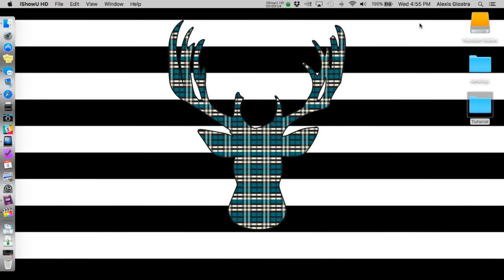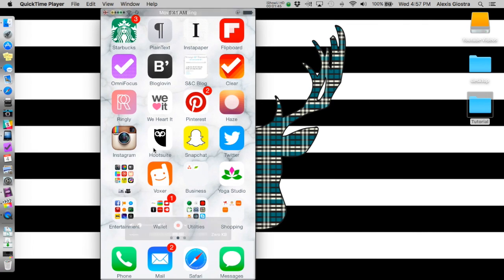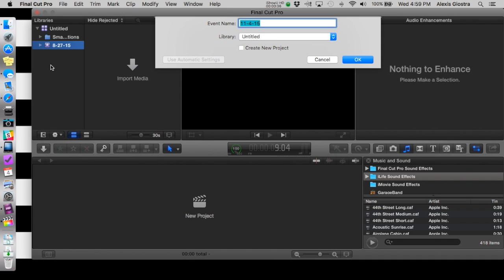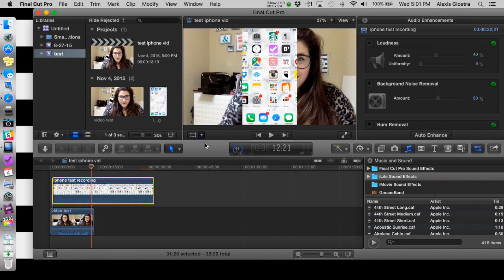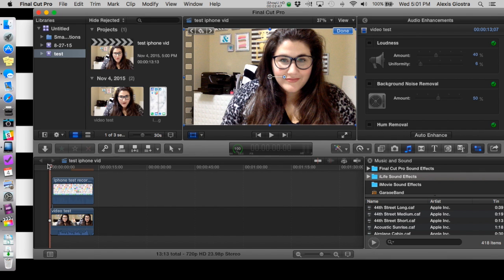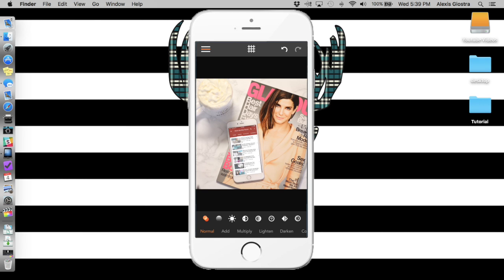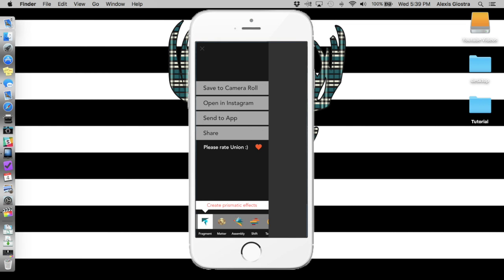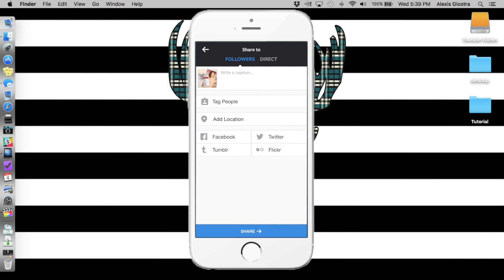How to Record Your iPhone Screen to Add into Videos & Pictures | Screencast Tutorial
THUMBS UP FOR MORE SCREENCAST TUTORIALS!

Check out the following videos where I used my iPhone screen as part of a tutorial...